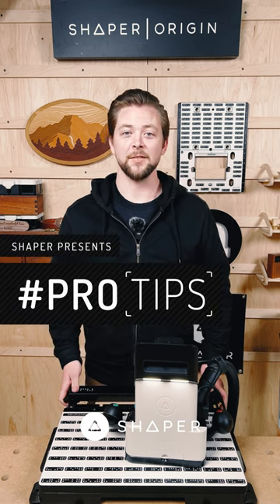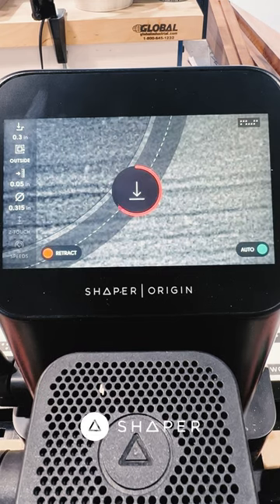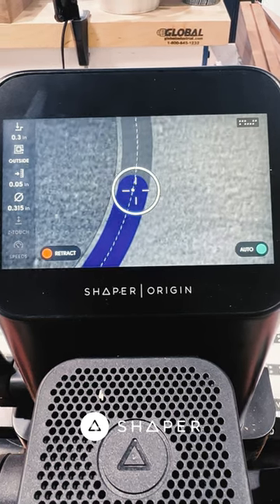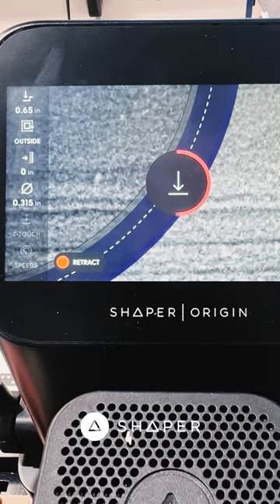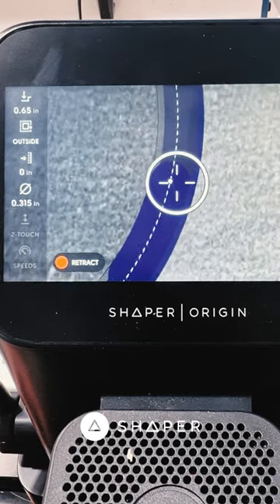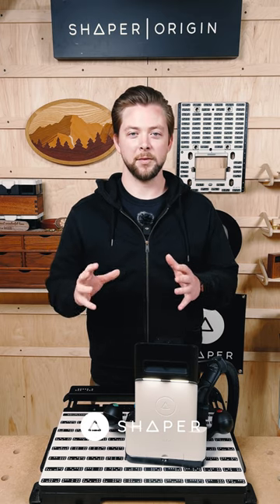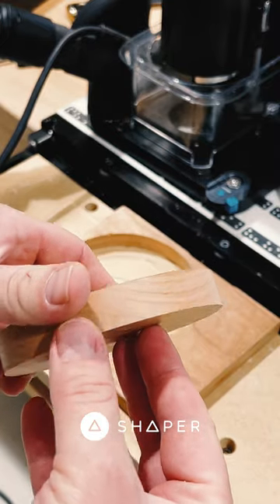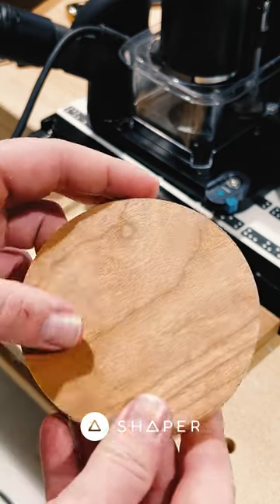OriginProTips - Roughing and Finishing Passes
Check out this awesome OriginProTip on roughing and finishing passes! It's all about achieving the best cut quality. Watch the video and learn from our experts.

Complete Shaper System
Upgrade Your Workshop. Bring digital precision to your workshop with next-generation power tools. Get to work quickly with unrivaled ease, accuracy and reliability.